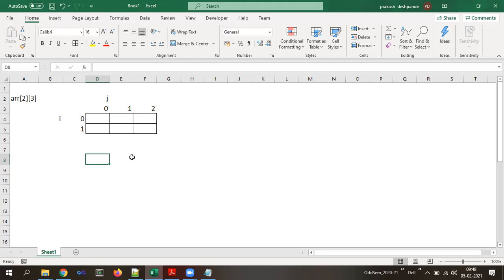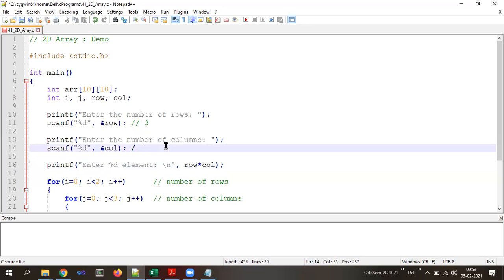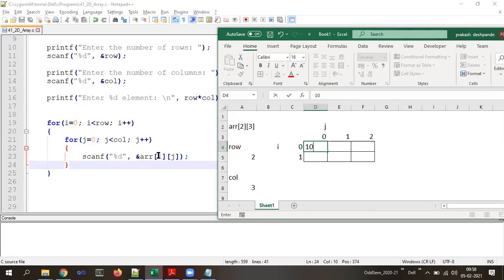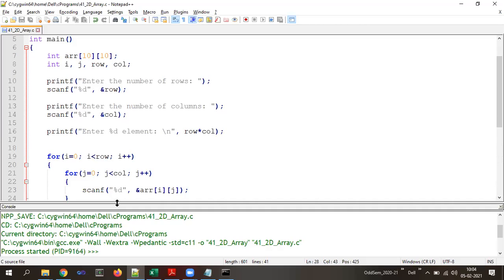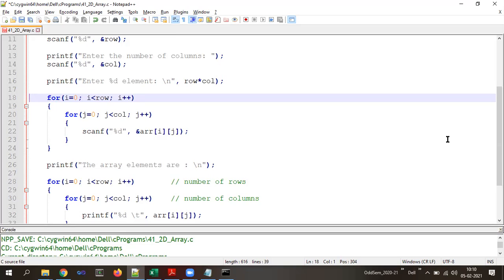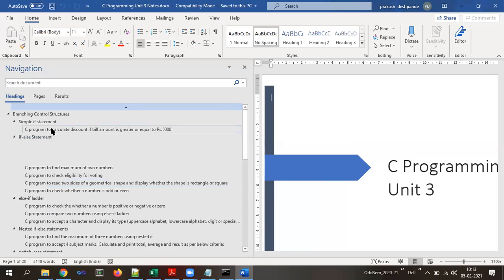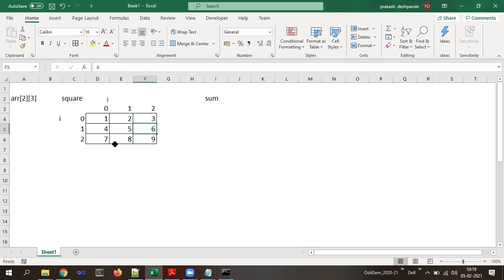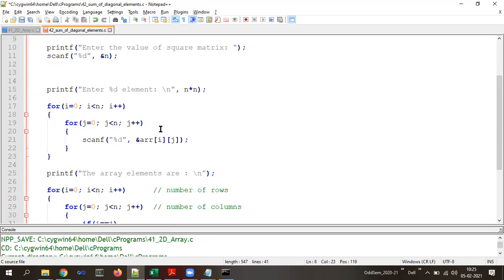C Programming Arrays Part6